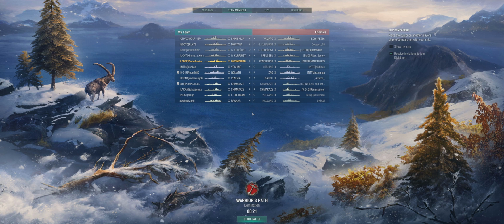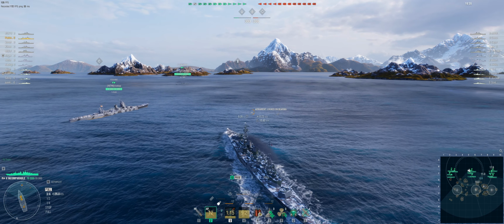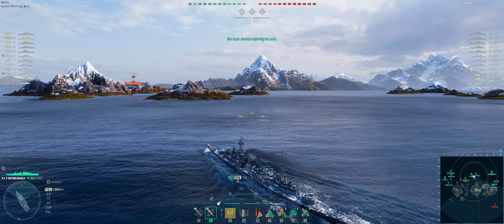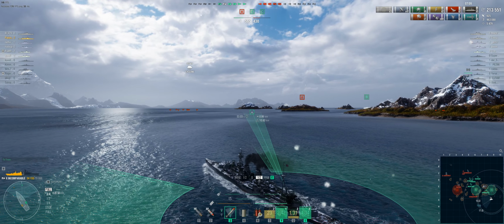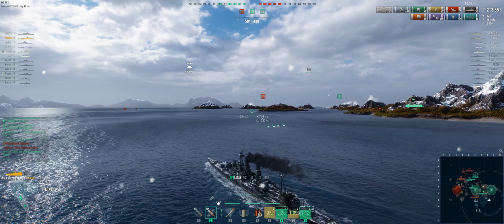World of Warships - Incomparable First Look - 271k - PadanFainius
3rd game in this ship, first 2 were dreadful. It has torps...who knew! Decent game, definitely a good close up ship this one. Very situational.